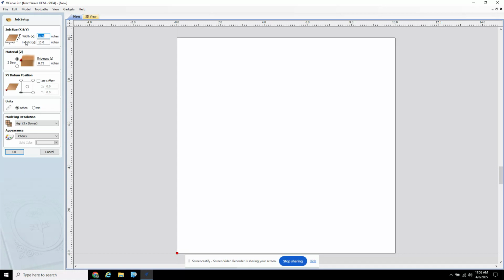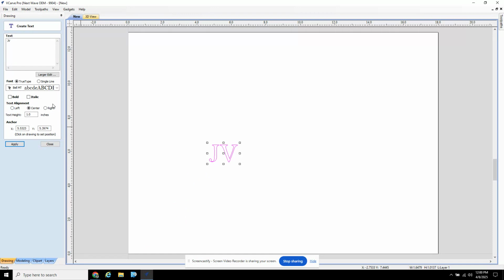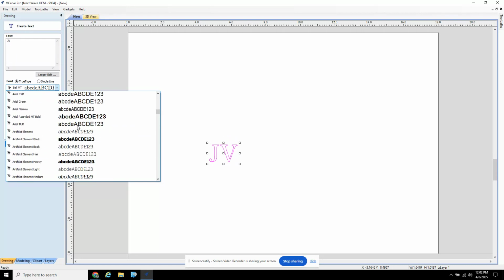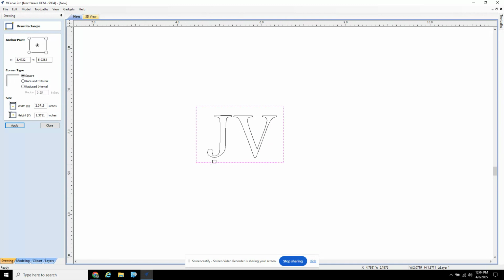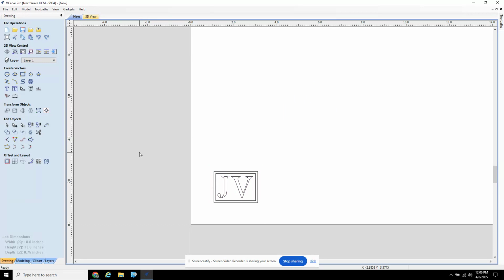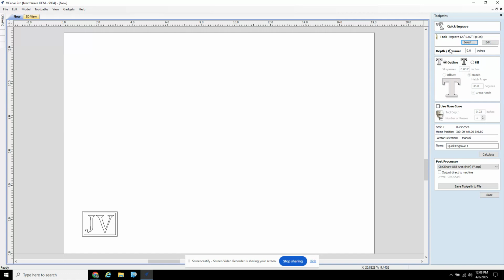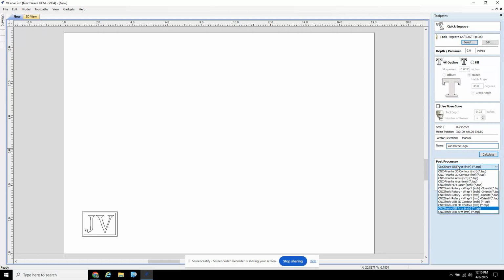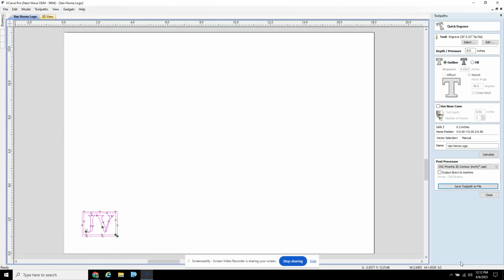Logo Project - Initials Demo on VCarve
How to create a custom logo with initials using the text tool and shape tool on VCarve.